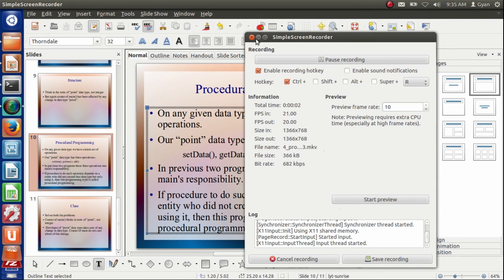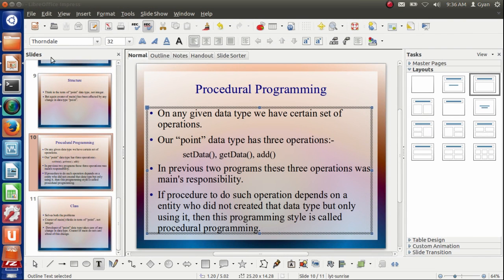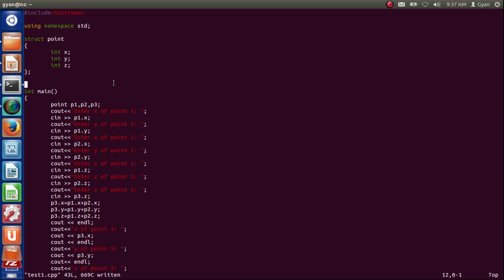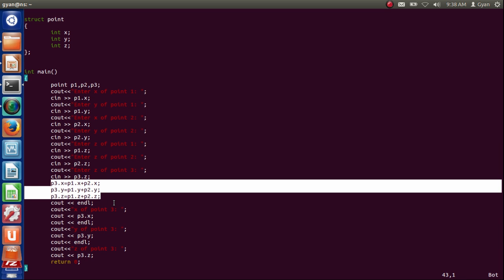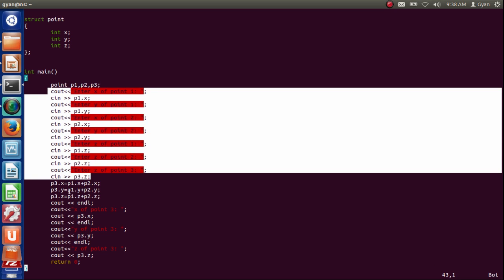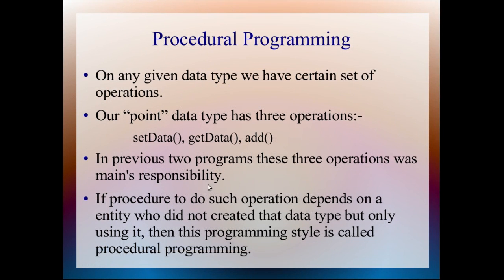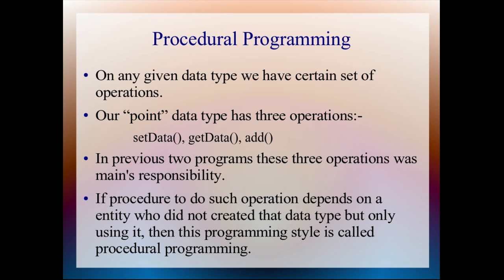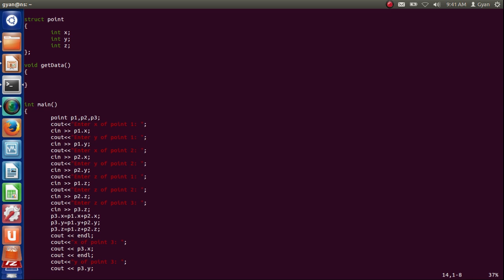Non-OOP to OOP in C++ | #4 | Procedural Programming Part 3